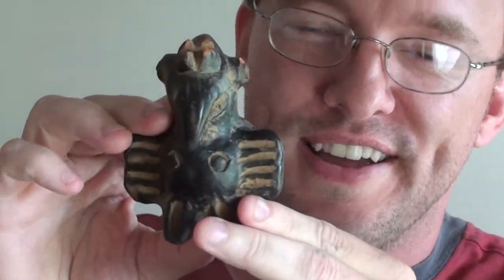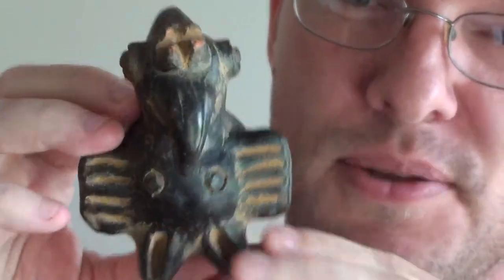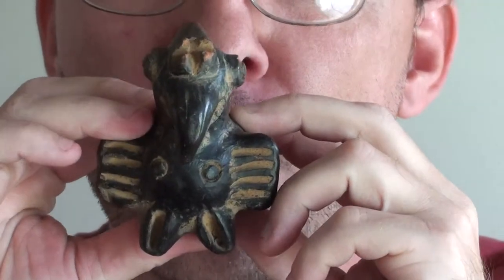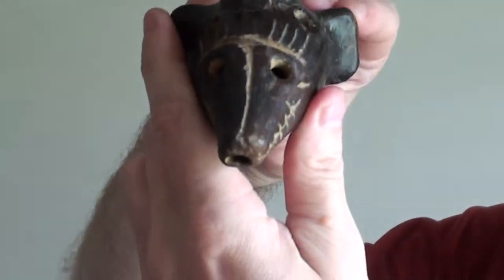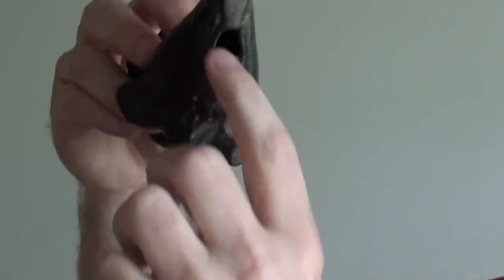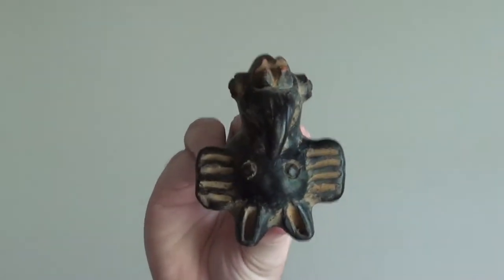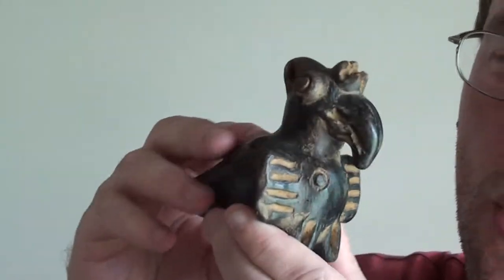Ancient African Pottery Whistle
My brother found this unique African whistle that he plans on slling on ebay.